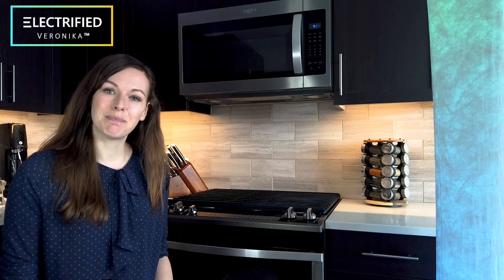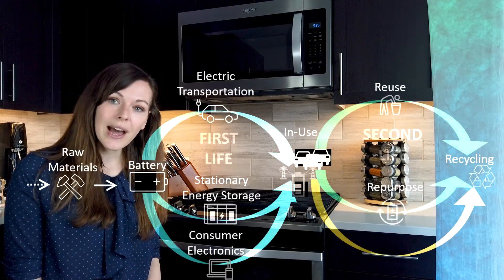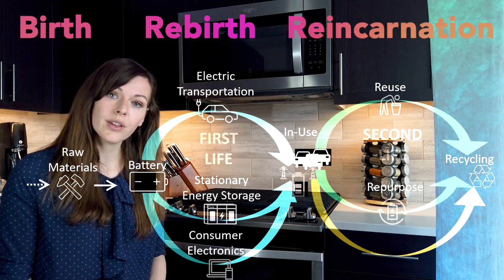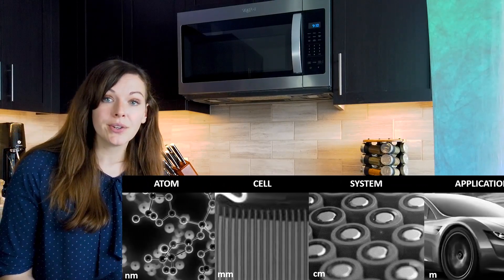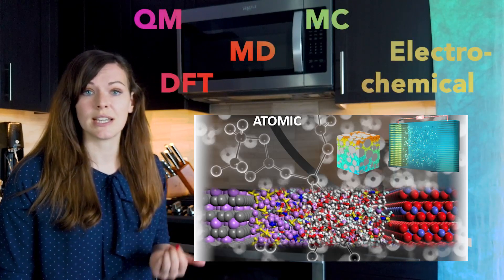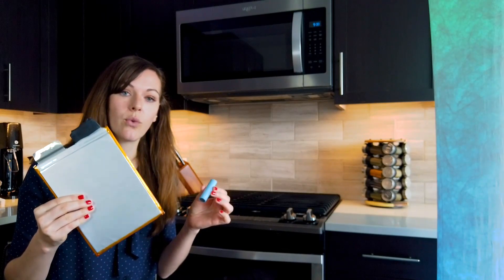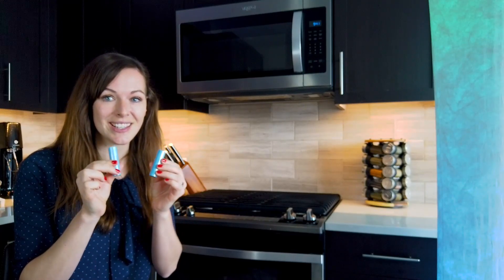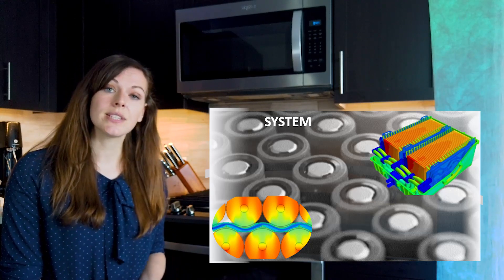Battery Simulation, Virtualization, Digitalization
I recently introduced the concept of the battery biography, describing the life of a battery from BIRTH to REBIRTH to REINCARNATION. In lots of these phases battery simulation, virtualization and digitalization play a major role for:

- finding the magic material combination for the optimal battery cell
- speeding up the development process of battery cells and systems
- reducing the need for physical testing
- optimizing battery design, performance, and safety
- improving battery, vehicle manufacturing, and production process
- estimating the driving range and state of health for electric vehicles
- predicting failures and lifetime during operation

⌛ 𝗧𝗶𝗺𝗲𝘀𝘁𝗮𝗺𝗽𝘀
0:00​​​ - Introduction
1:31​​​ - Battery Biography meets Simulation
3:31​​ - Atomic Scale Modelling​
4:36 - Cell & System Scale Modelling
6:46​​ - Application & Connected Level
09:35​​ - Summary